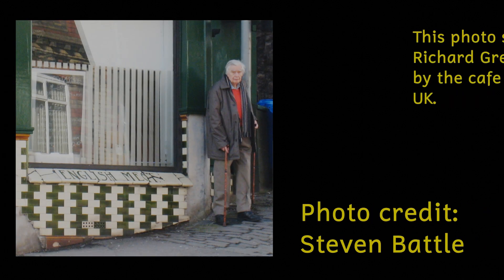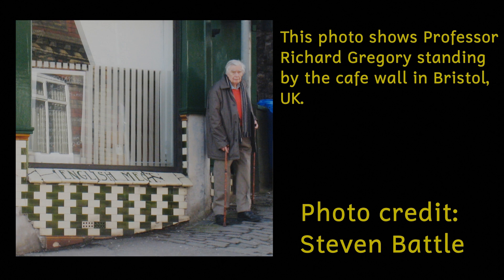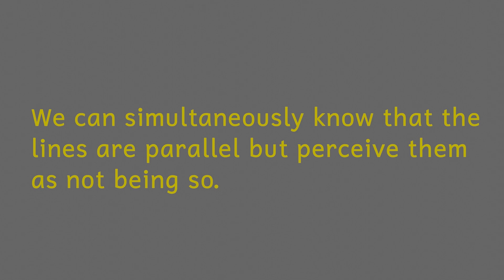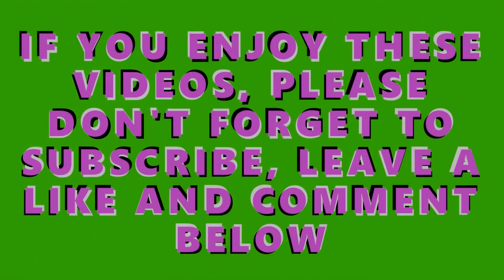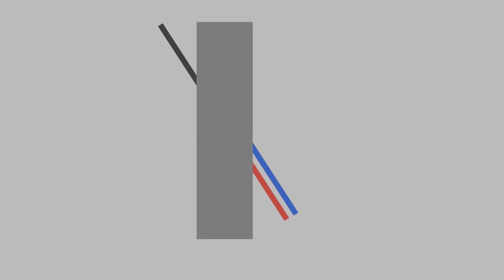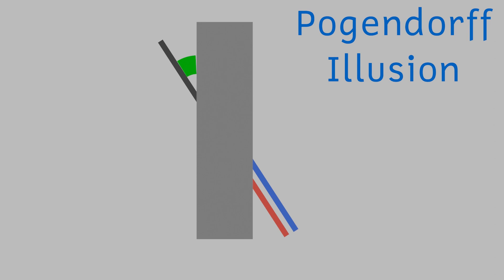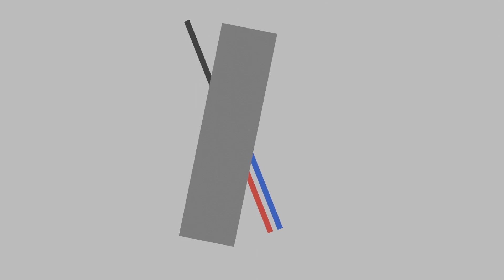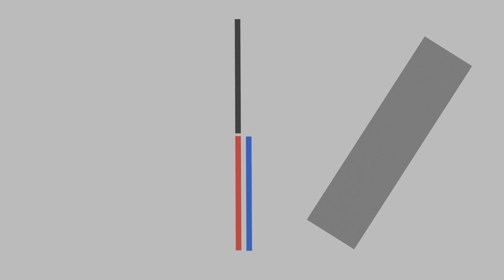Explaining Optical Illusions: Part 5 - The Café wall Illusion and The Pogendorff Illusion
In this video we’ll be looking at two optical illusions and explaining why they work. The illusions in questions are the café wall illusion as described by Richard Gregory in the 1970’s. We’ll also look at the Pogendorff illusion, where we have to decide if a black line lines up with a blue or a red line.